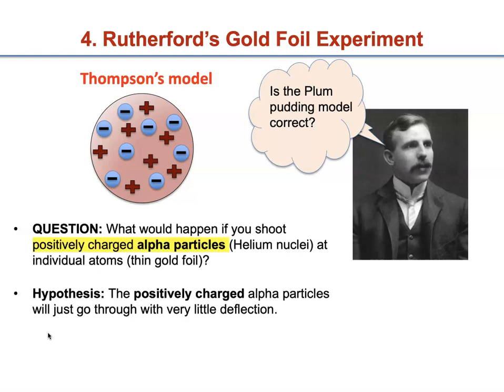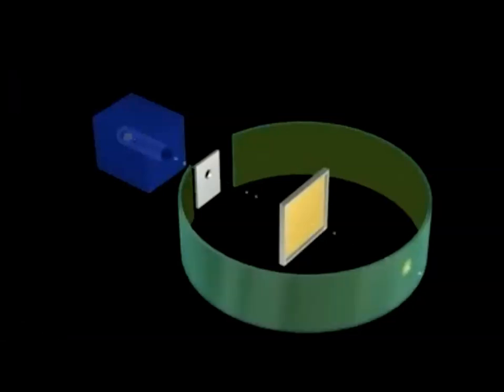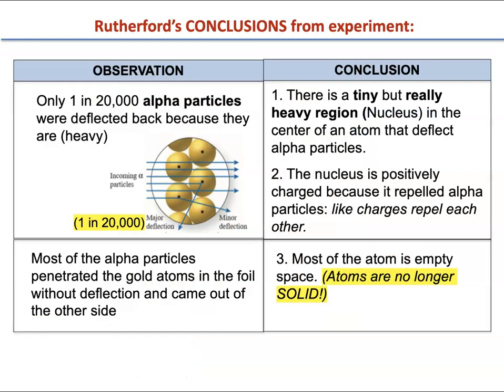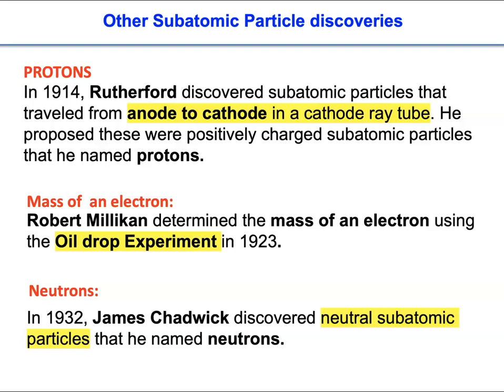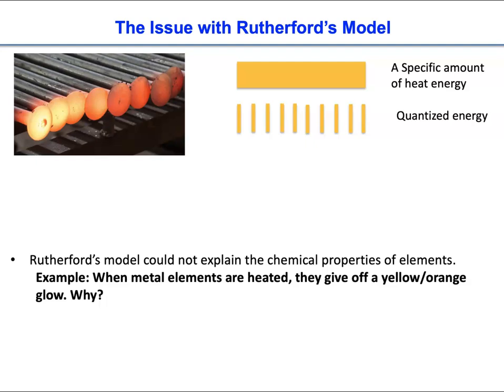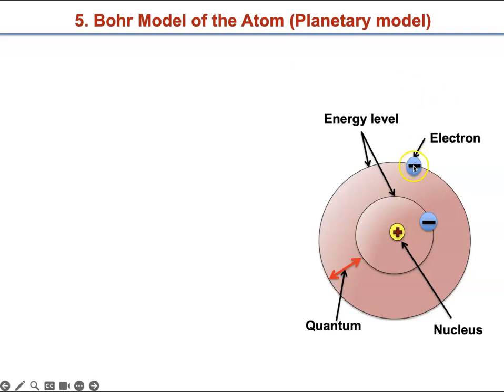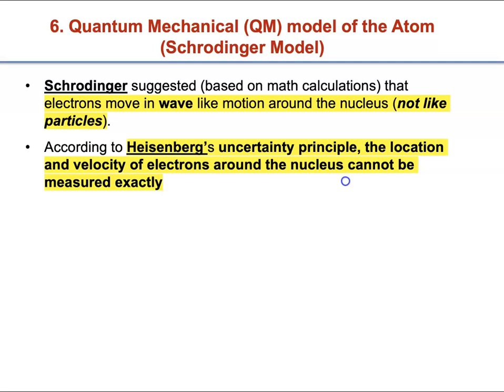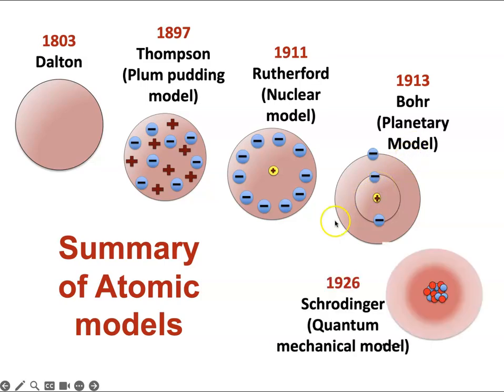2.1 Rutherford, Bohr and Schrodinger's Atomic Models (Notes Part-2)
Rutherford, Bohr and Schrodinger's Atomic Models